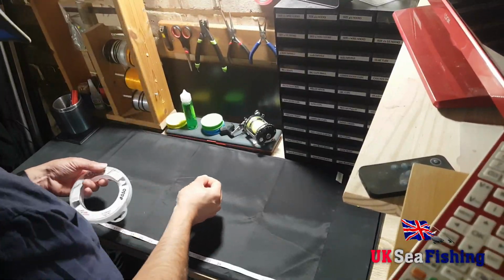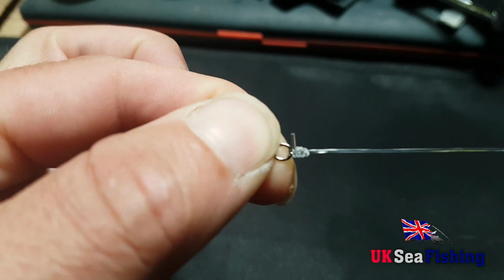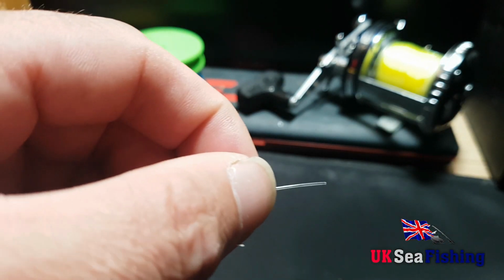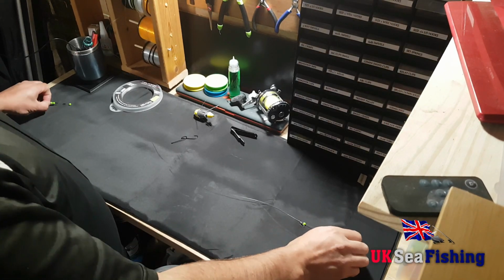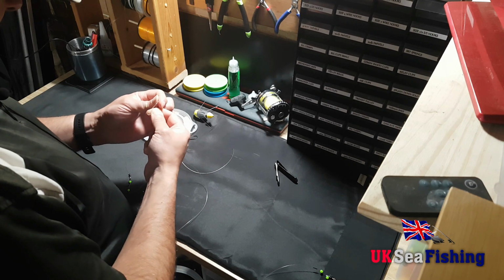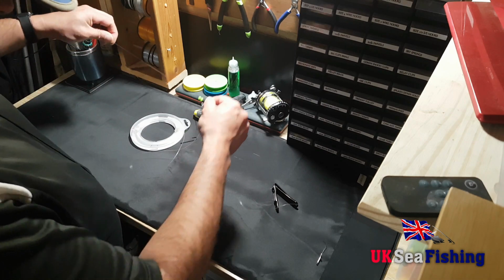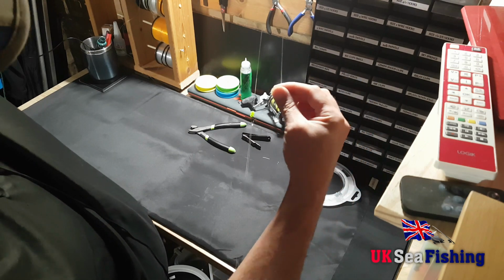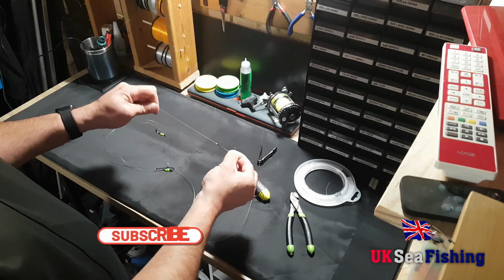UK Sea Fishing Budget - Beginner Rig Making Guide 04. 2 Hook Clipped Down Rig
The UK Sea Fishing new series of budget, beginner and cheap sea fishing rigs. Episode 04, The 2 Hook Clipped Down Distance Rig.